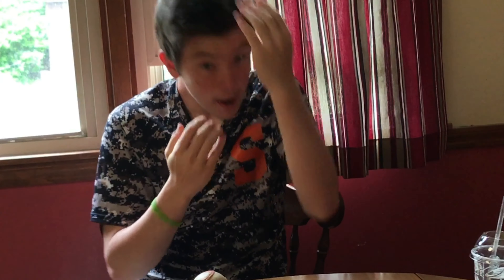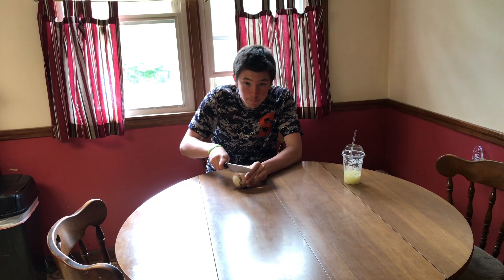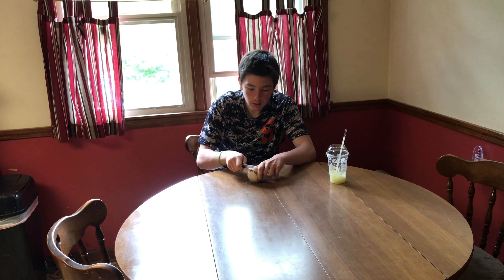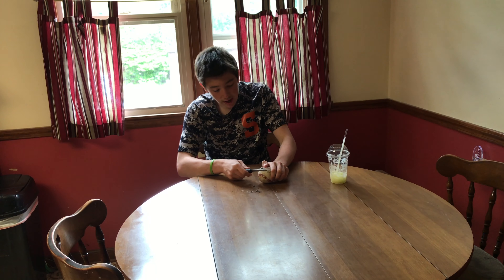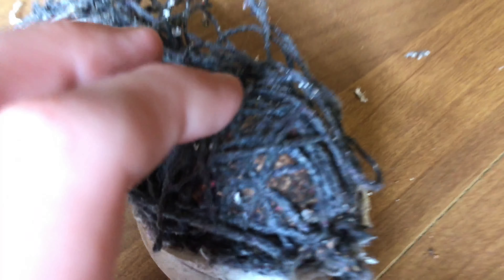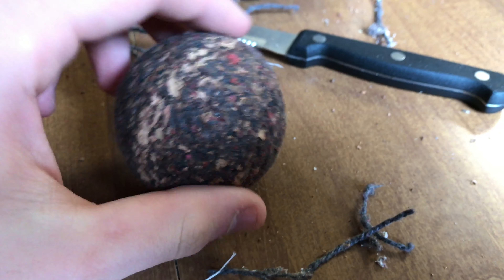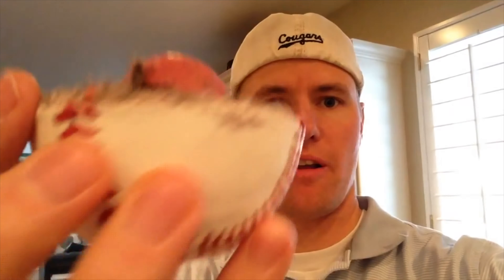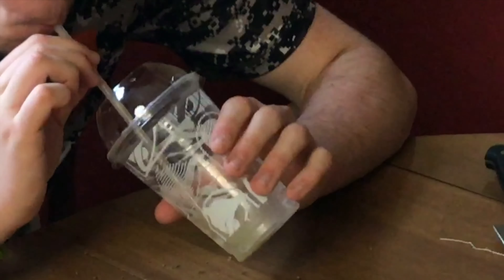What's Inside? (A Baseball)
HEY GUYS TODAY WE FIND OUT WHAT'S TRULY INSIDE A BASEBALL!